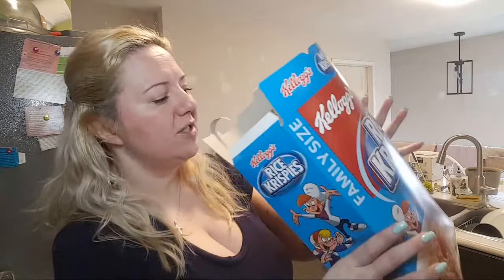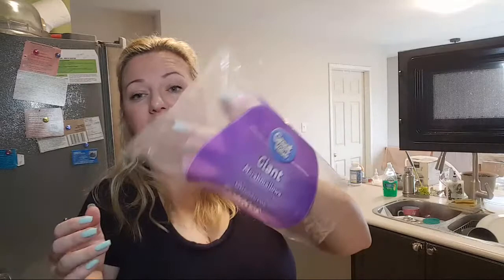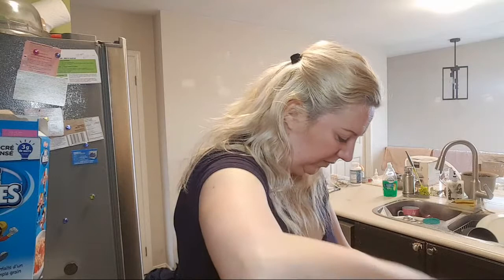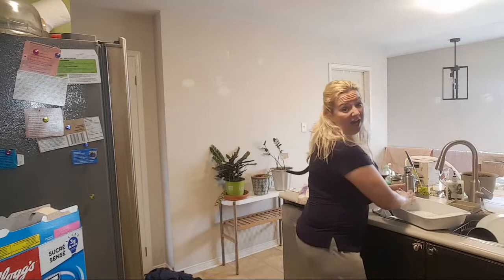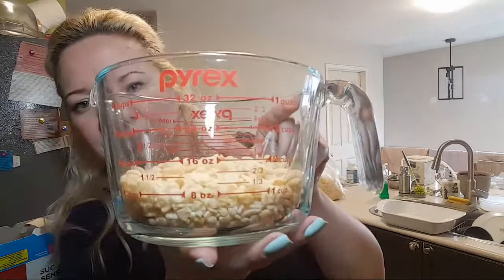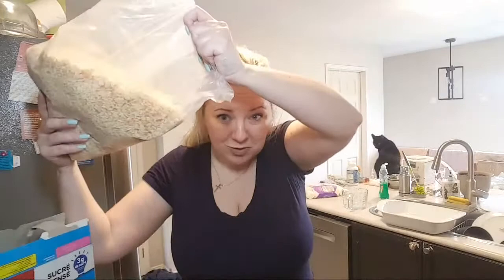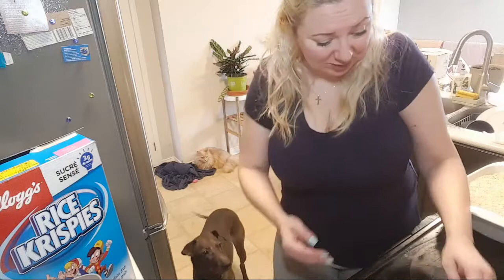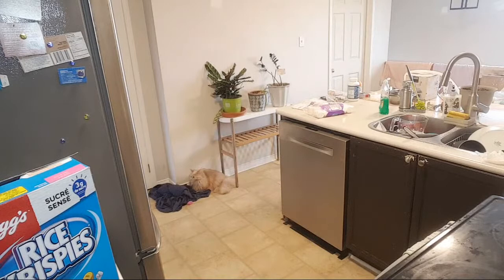How to Make Rice Krispie Treats | Microwave Version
Black Cat Guinness shows up at 40:29
Fluffy Cat Butter Ball shows up at 42:42
Geriatric Cat Peppurr shows up at 50:40
Almond the Dog shows up at 52:17

I made Rice Krispy treats today. I really enjoy making them on live stream. I am no chef. Instead I had fun baking these no bake desserts. This took 40+ minutes and I was done haha. Melt the margarine in the microwave, add the marshmallows to melt. Then add vanilla extract and the rice cereal to mix everything together. I can’t wait to get to the best part – eating the sweet and crispy treats!
Please let me know what treats you would like me to make next!

My four pets do make it into this live stream.

PET STUFF
Furminator Undercoat deShedding Tool Medium/Large Cat Long Hair (convenient for my cats AND dogs)
Amazon US
Amazon CA
Amazon DE

PetSafe Drinkwell Pet Water Fountain
Amazon US
Amazon CA
Amazon DE

DOG STUFF
Purina Pro Plan FOCUS Sensitive Skin & Stomach Adult Dry Dog Food
Amazon US
Amazon CA
Amazon DE

Pedigree Dentastix
Amazon US
Amazon CA
Amazon UK
Amazon DE

Bark Control Device
Amazon US
Amazon CA
Amazon UK
Amazon DE

Thundershirt Classic Dog Anxiety Jacket
Amazon US
Amazon CA
Amazon DE

Thundershirt Sport Dog Anxiety Jacket
Amazon US
Amazon CA

CAT STUFF

Temptation Cat Treats
Amazon US
Amazon CA
Amazon UK
Amazon DE

Purina Friskies Cat Treats
Amazon US
Amazon CA
Amazon DE

L-Lysine Chews
Amazon US
Amazon CA
Amazon UK (comparable)
Amazon DE (comparable)

Feliway Classic Diffuser & Refill Starter Kit
Amazon US
Amazon CA
Amazon UK
Amazon DE

Feliway Friends Multi-Cat Household Diffuser & Refill Starter Kit
Amazon US
Amazon CA
Amazon UK
Amazon DE
REFERRALS
Rakuten.ca actually pays you Cash Back every time you shop online and it's free to join! Rakuten.ca works with over 750 stores that ship to Canada including Indigo.ca, Amazon.ca, eBay, Old Navy, Hudson’s Bay and Groupon. Join and spend $25 and Rakuten will pay you $5 with this link:

TopCashback is free to join and has partnered with a wide range of stores to offer discounts on your online shopping. When you shop via our partner stores, they will pay a commission for your purchases.

Open a Tangerine Bank account with my Orange Key 16699055S1 and get a $50 bonus!
FAQ
I have 1 dog and 3 cats – Almond the Whippet mix also goes by Monde (born October 2011), Peppurr the geriatric Russian Blue cat (born February 2005), Butter Ball the ex-feral orange fluffy cat (born August 2012), and Guinness the devil cat (born August 2013).

I used to have a German Wirehaired Pointer and a German Shorthaired Pointer. I also used to foster cats and kittens for a cat rescue.